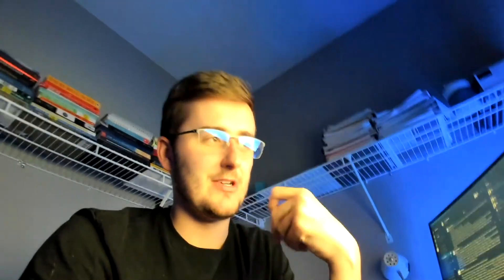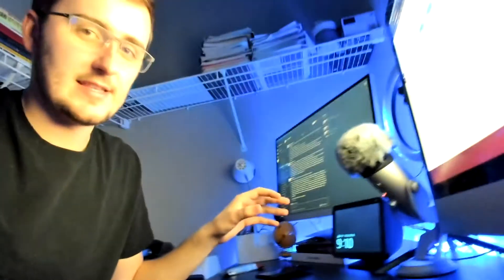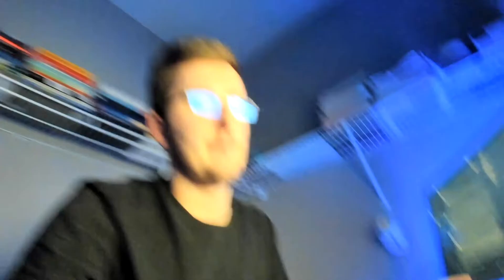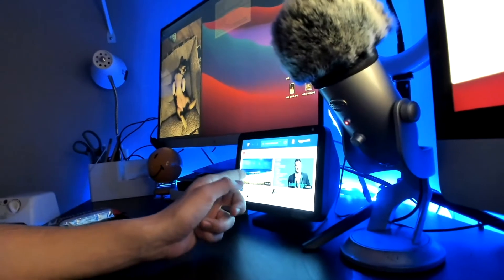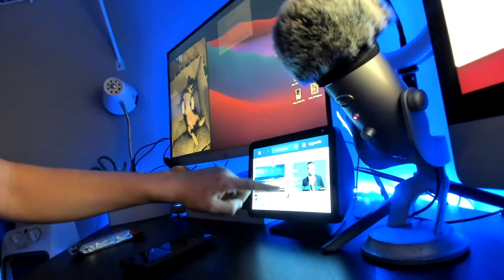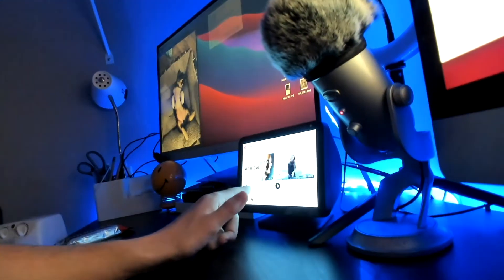3 Ways I Use My Amazon Alexa Echo Show in My Home Office (BTS Secrets)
In this video I show you 3 ways I use my Amazon Alexa Echo Show 8 in my Home Office! This Echo Show has been very impresssive for a variety of use cases in my office for work as well as for personal use. The first integration for my Amazon Alexa Echo Show is the one I think is the coolest integration and use case for my office tech in my home office. The second is what I use the Echo Show most often for. The third is the most practical and the integration I am most excited for which is using Alexa Voice skills to interact with my Airtable bases. In my next voice Alexa Airtable video, I will make sure to show the Airtable base I am interacting with, but use this video as a tease for what is possible for you in your business.